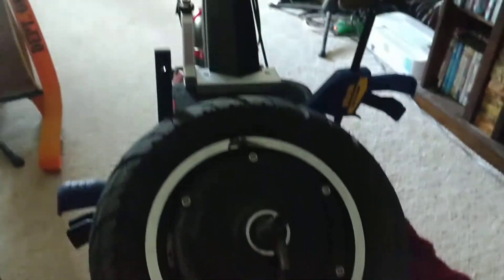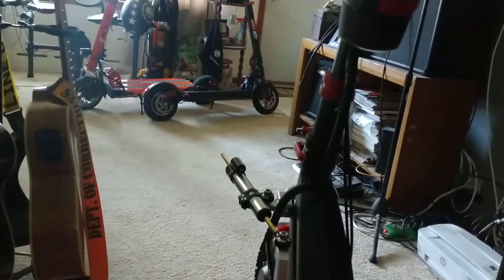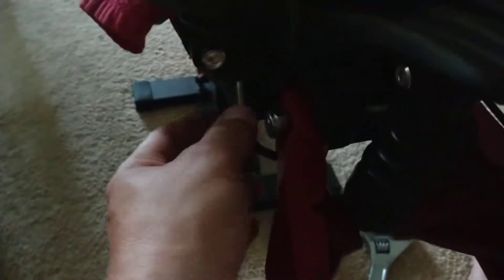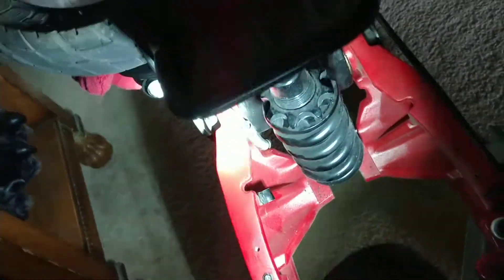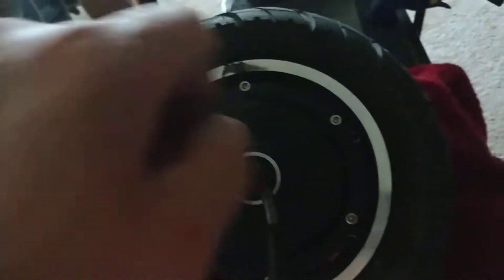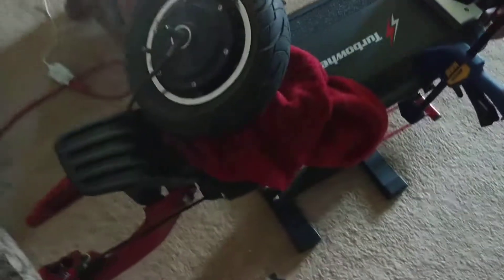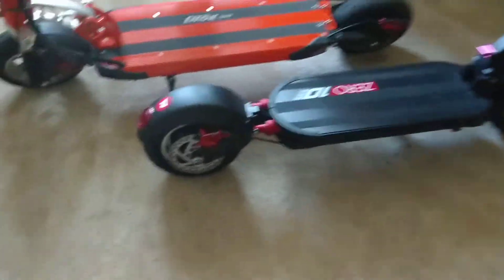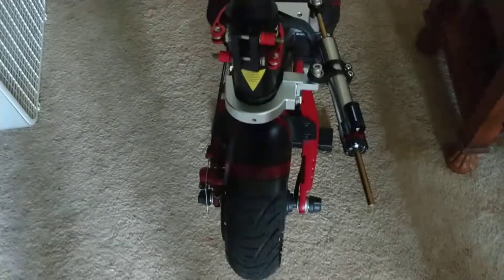😒👎FLAT tire Blues!